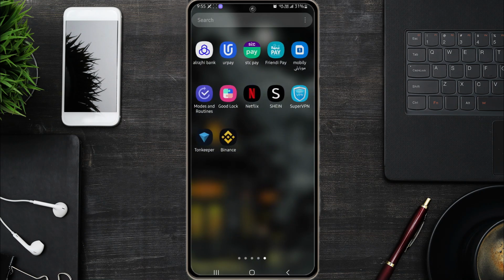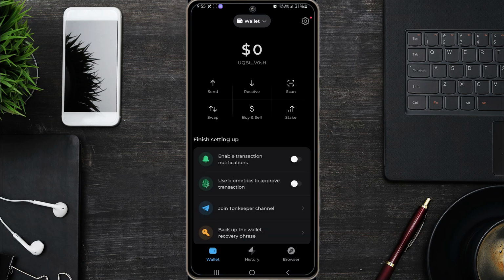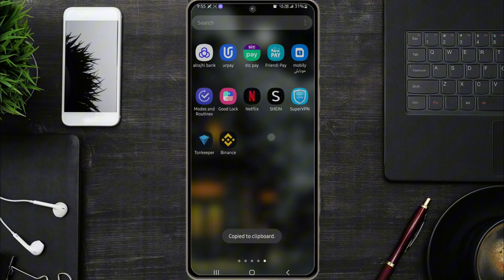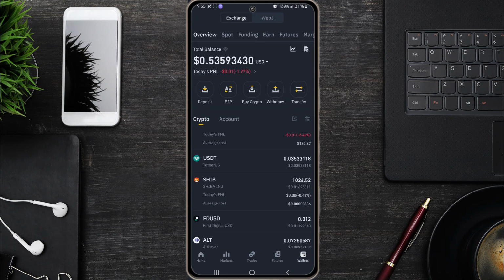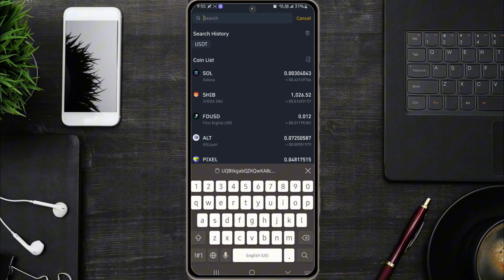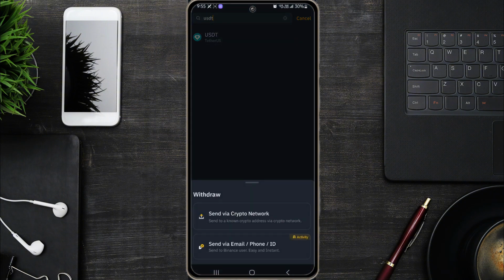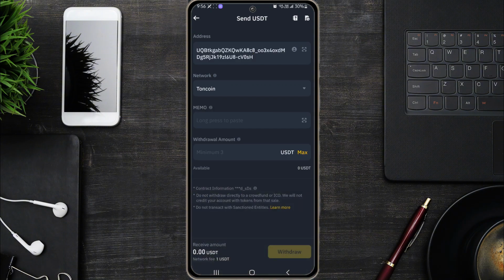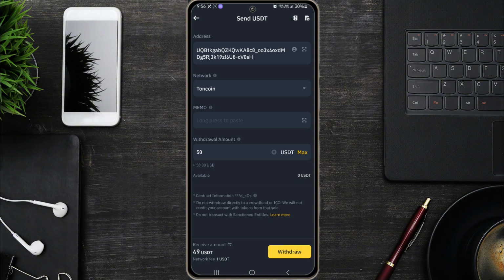How to Transfer Usdt From Binance to Tonkeeper Wallet - Full Guide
Do you want to know How to Transfer Usdt From Binance to Tonkeeper Wallet ? Then this is the video for you!

This is a step-by-step tutorial on how to transfer usdt from binance to tonkeeper  full guide on this.